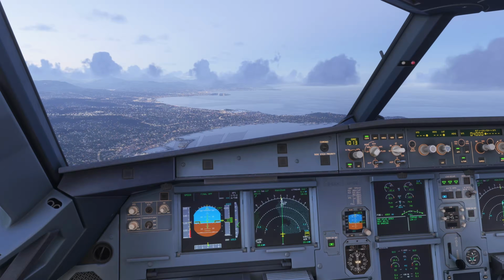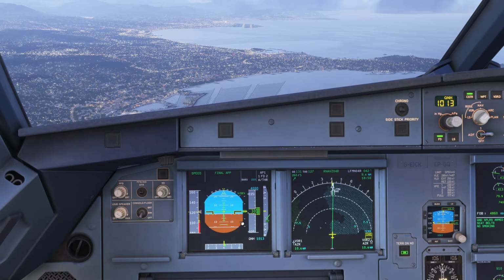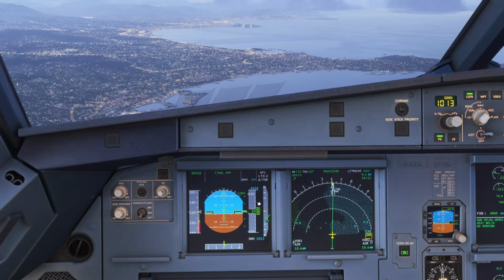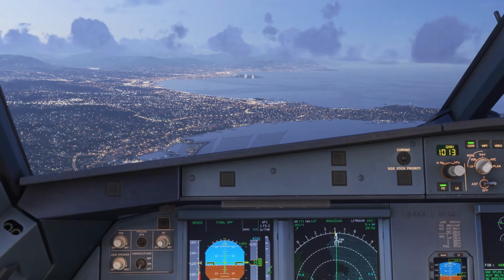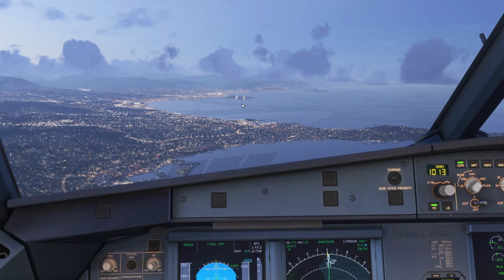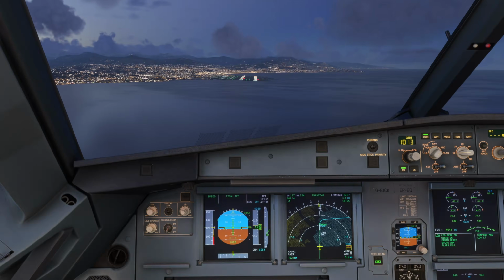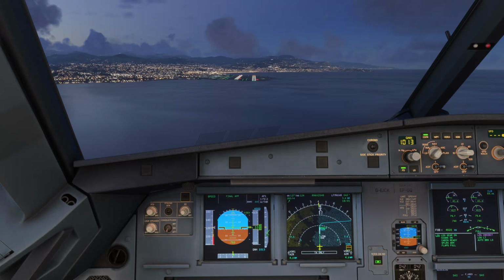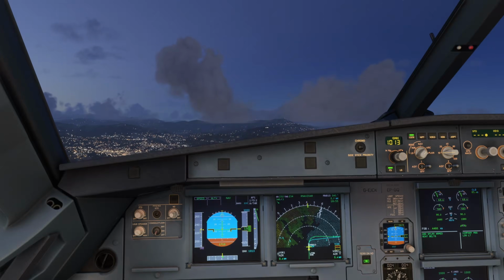A320 VDEV Explained (vs ILS Glideslope) — The Key Differences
What is VDEV in the A320, and why can it disagree with the ILS glideslope? In this TRI breakdown I explain what VDEV really is, what GS is, and the key differences you must know.

In this video you’ll learn:
What VDEV actually represents (FMGS computed vertical path)
What ILS GS is (radio guidance) and why it’s different
Why they can disagree (and what’s “normal”)
What to follow on ILS vs RNAV/FINAL APP
Practical technique + common sim pitfalls (Fenix/iniBuilds, MSFS/X-Plane)

If you’re flying the A320 in MSFS 2024 / MSFS 2020 / X-Plane 12, this will stop the “why isn’t it on the slope?” confusion.

I’m a real-world Airbus A320 series pilot, Type Rating Instructor, and Line Training Captain at a major European airline. Here you’ll find Airbus A320 tutorials, full flights, and system deep-dives for Microsoft Flight Simulator 2024 (MSFS 2024) and X-Plane 12 to level up your realism.

✈️☕Enjoy the channel? Help me keep creating!

🖥 PC Specs:
🚀 Processor: Intel i9-13900KF (5.8 GHz)
⚡ RAM: 64GB Corsair Vengeance DDR5 6600MHZ
🎮 GPU: Sapphire Radeon RX 7900 XTX Nitro+ Vapor-X 24GB
❄️ Cooling: Corsair iCUE H150i Elite AIO Water Cooler
🔌 Power Supply: Corsair RM1200x Shift ATX 3
🖥 Motherboard: Asus ROG Strix Z790-F (PCIe 5)
💻 Peripherals & Accessories:
🔹 Monitor: 27" Acer Predator XB271HK (G-Sync)
⌨️ Keyboard: Logitech K120
🖱 Mouse: Zowie FK1
✈️ Flight Gear: Thrustmaster TCA Side Stick, Throttle & Rudder Pedals, Mini FCU
👀 Tracking: Tobii Eye Tracker